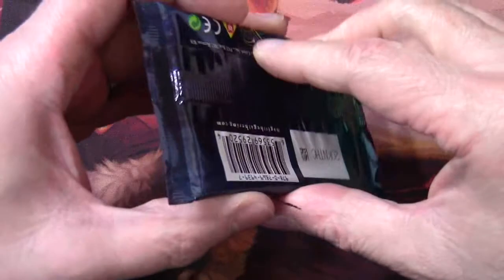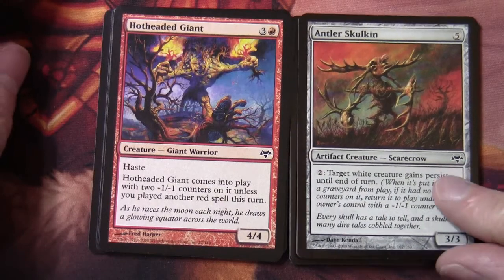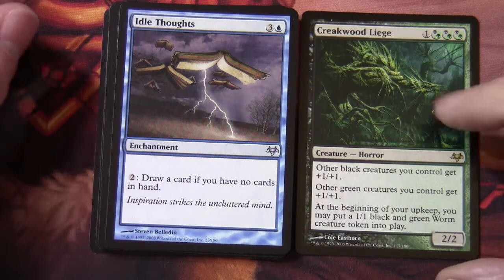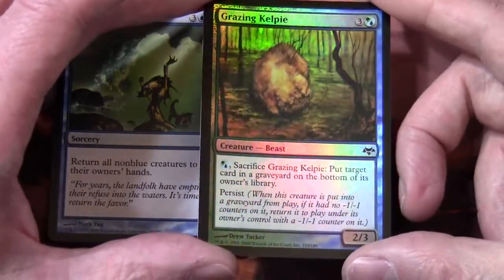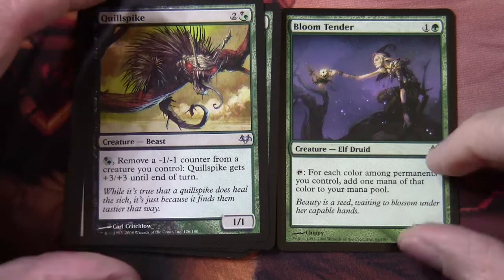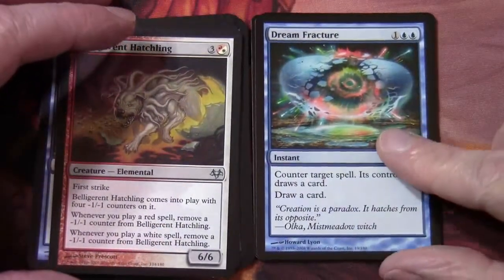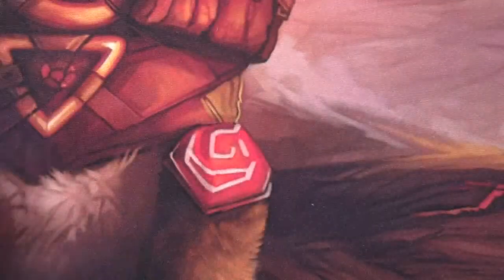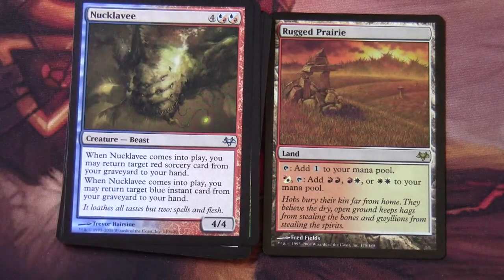Magic The Gathering - Nostalgia Time - Eventide Pack Openings (2 of 2)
Unintentional ASMR SlowTV Flourishing